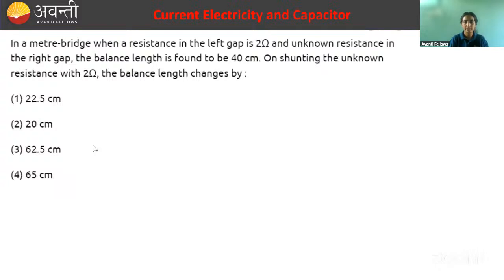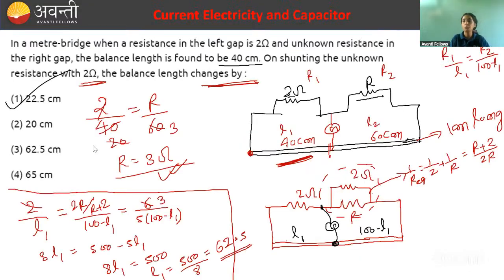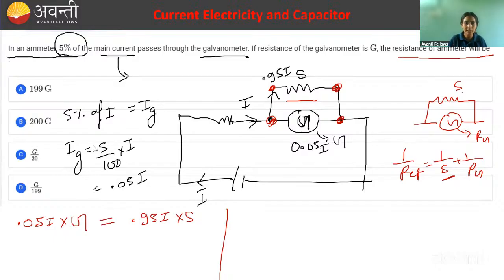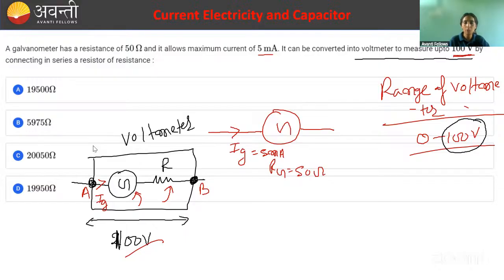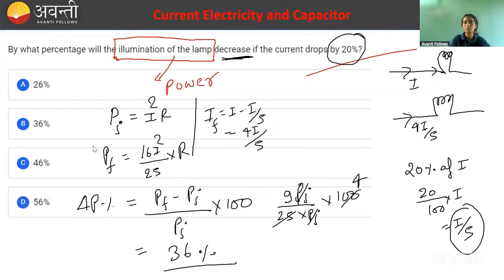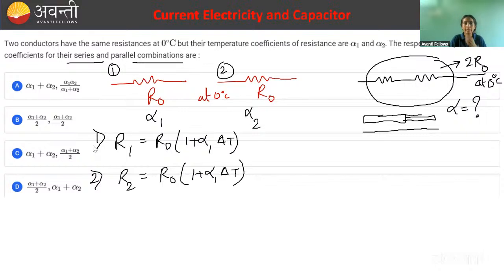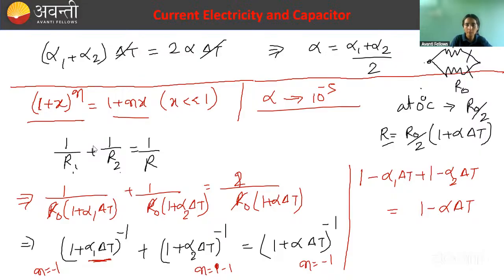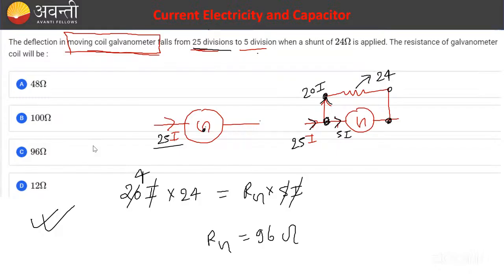Class - 023 - Physics | Current Electricity | Question Discussion